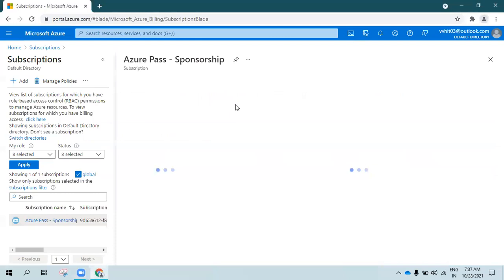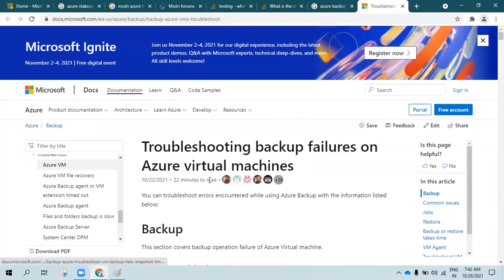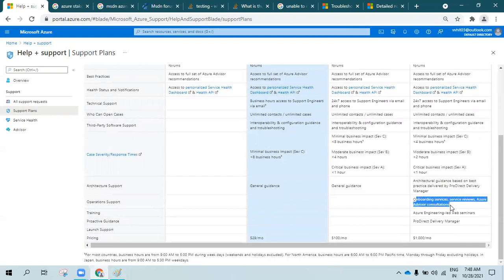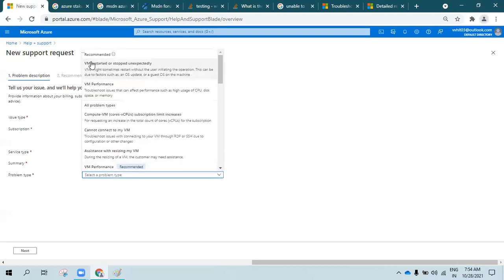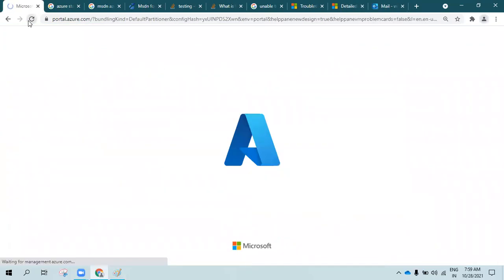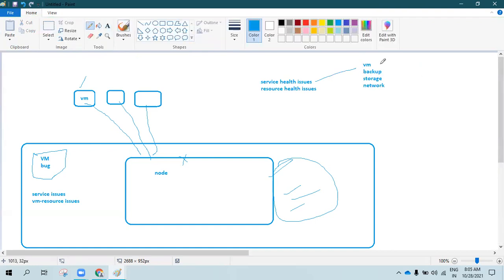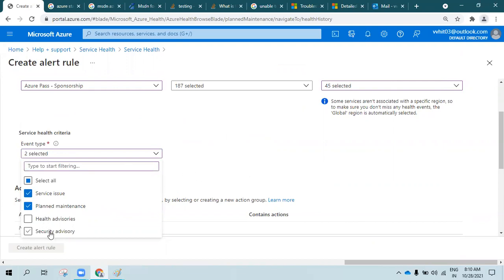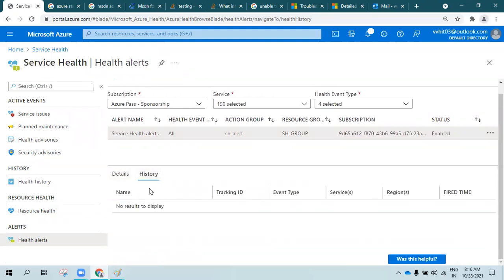How to reach out to Microsoft for Azure Issues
This video demonstrate on how to reach out to Microsoft for Azure Issues for Technical & Non Technical. Also how to monitor Service & resource health issues.